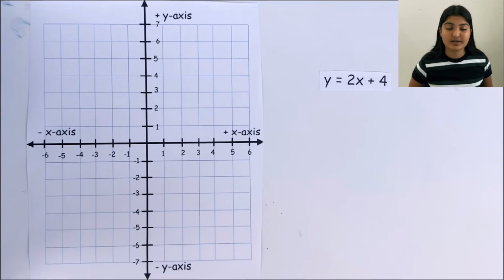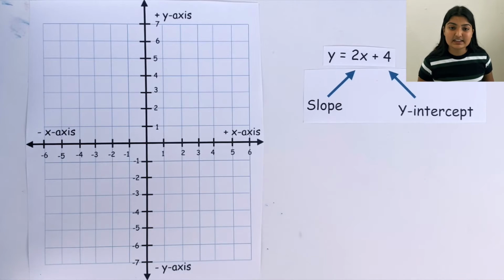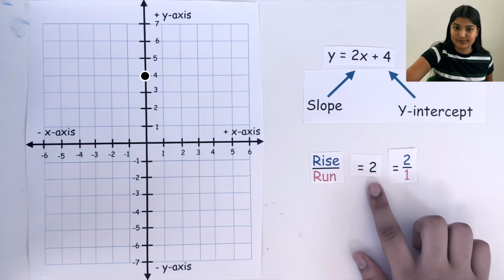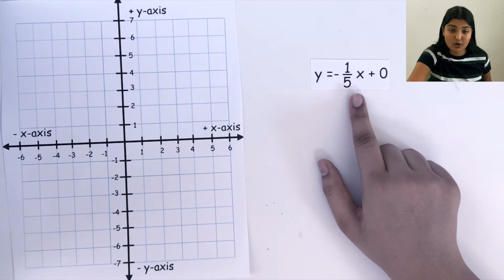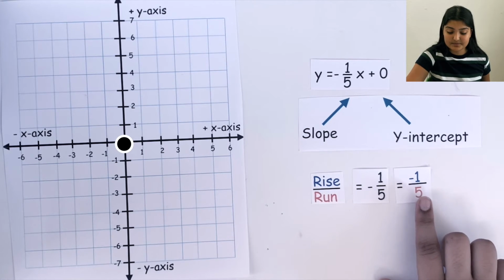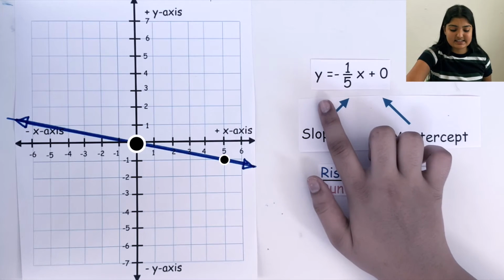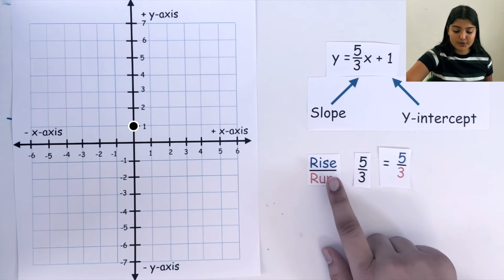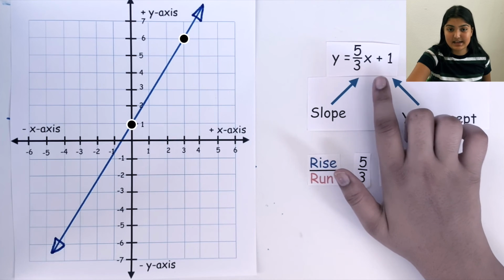Slope Intercept Formula Example | The Coordinate Plane System | Introduction to Algebra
Today we go over more complicated examples of the slope intercept formula...